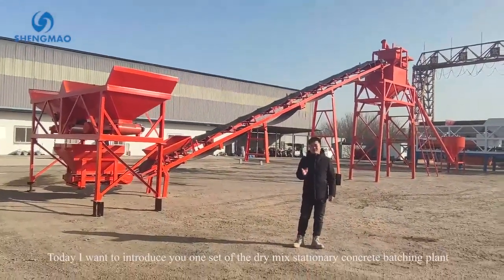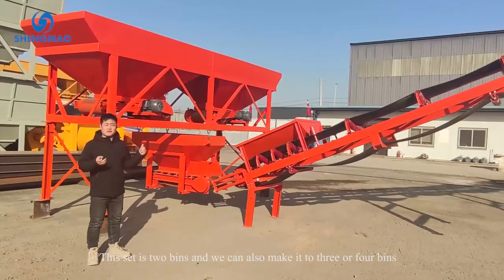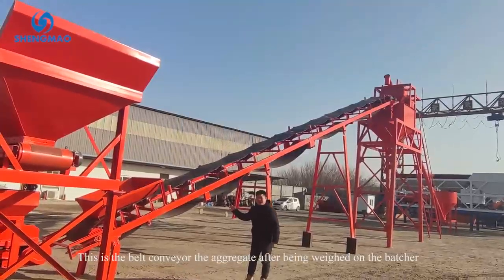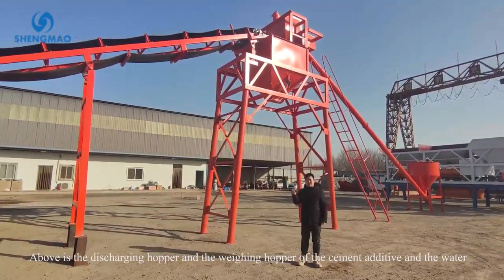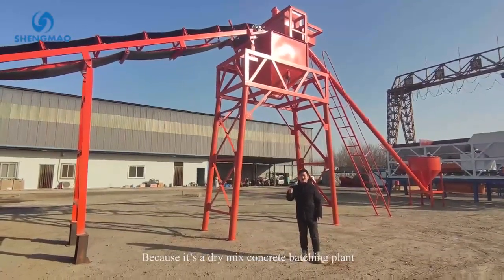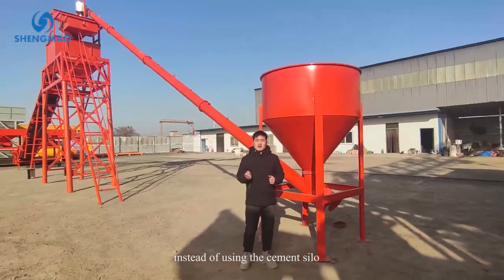introduction of dry mix concrete batching plant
WELCOME TO SHENGMAO

     Since its foundation in 2001, Henan shengmao machinery Co.,ltd. has developed into one of the leading construction machinery suppliers in China. We have made a mark in China market as a reliable and long-term supplier of construction machinery to over 1000 clients from all over the world.

      Our factory is located in Zhengzhou city which is known as the "home to construction machinery" in China. In Zhengzhou city, there are hundreds of manufacturers of construction machinery parts supplier, we can find all the parts we need to produce construction machinery within half an hour's drive. Further more, we have enough skillful welding and painting workers here due to over 50-year history of construction machine industry in this city. Thanks to the above two main reasons, we can supply to our clients with high quality construction machinery with competitive prices.

In today's fast paced world, many leading companies are looking for more than just a costruction machinery supplier. They want a supply partner to understand their requirements, vision, goals and bussiness strategies. A supply partner that can offer a range of solutions to meet the needs of whatever special requirements of their projects have. A supply partner who listens, understands and acts on what is required by providing innovative solutions. Henan shengmao machinery Co.,ltd already makes this difference to all its clients by being a long-term and reliable construction machinery supplier.